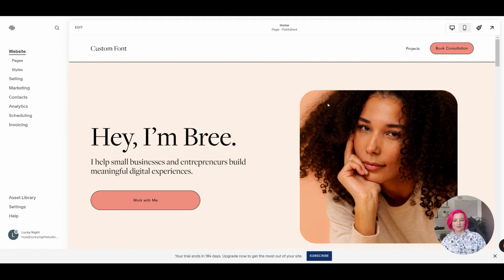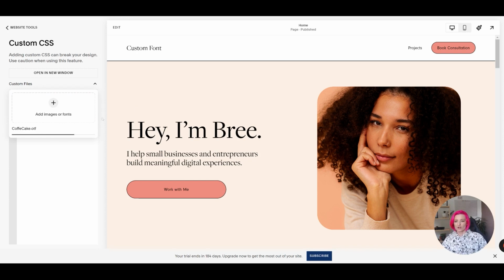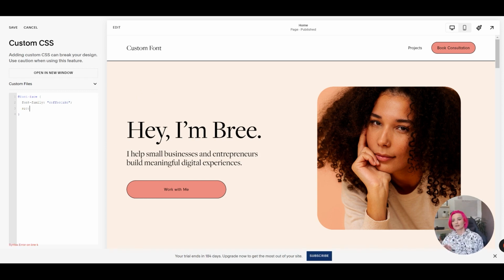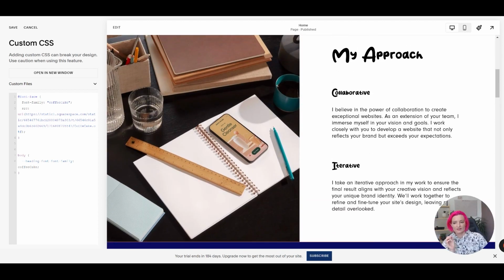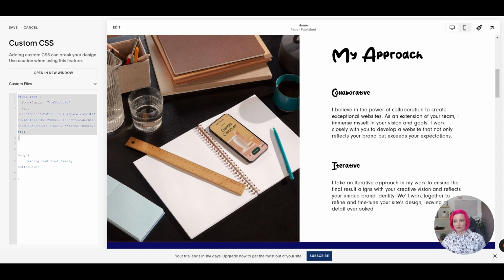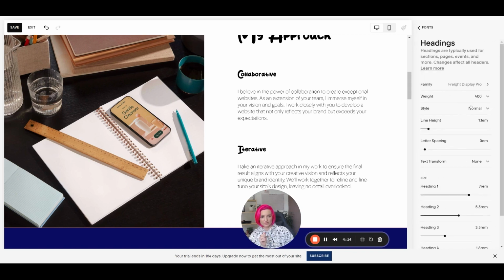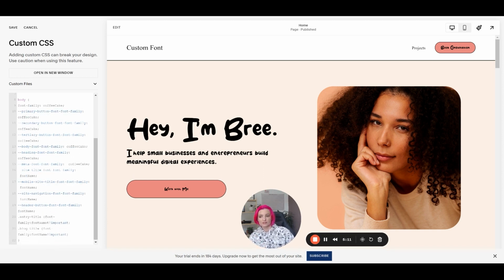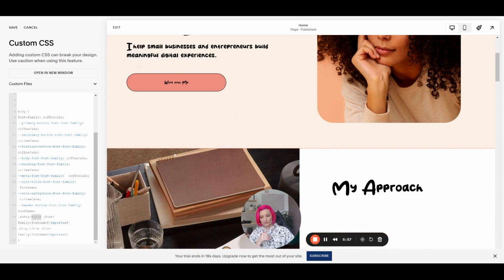How to Add Custom Fonts to Your Squarespace Site – Easy Guide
A super quick video which takes you through adding a custom fonts on a Squarespace template. I go through some of the variables which I use,

We cover:
0:00 Intro
0:45 Adding the font files
2:10 Adding the css for the fonts